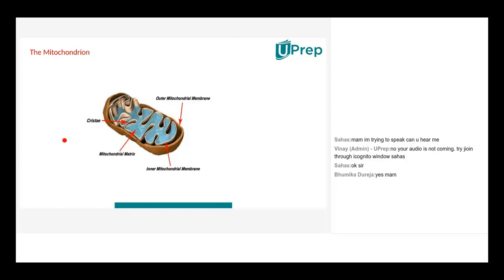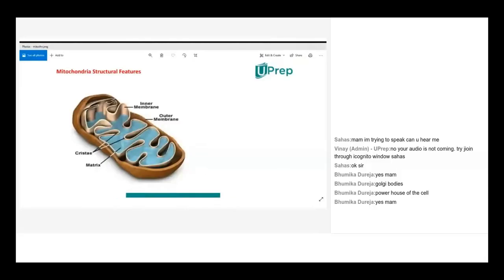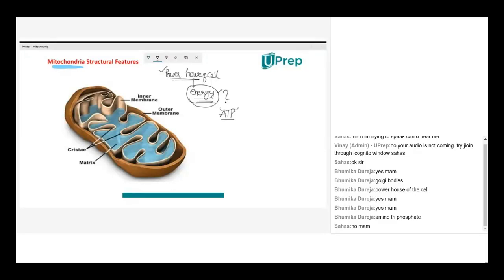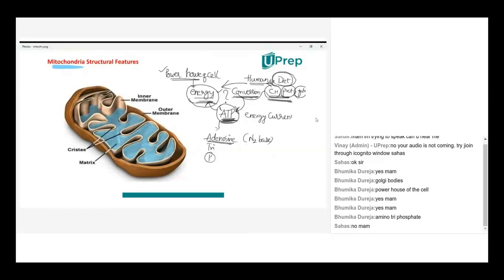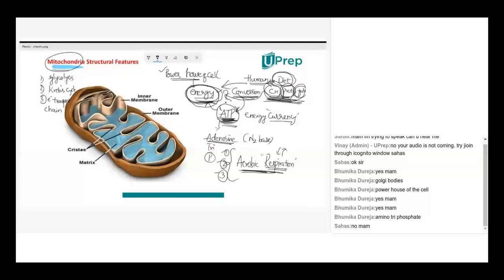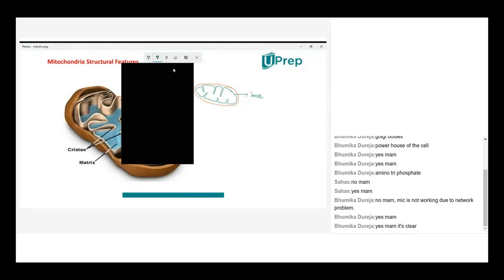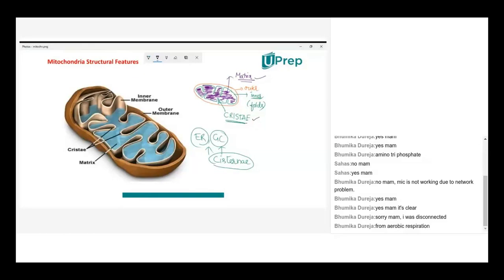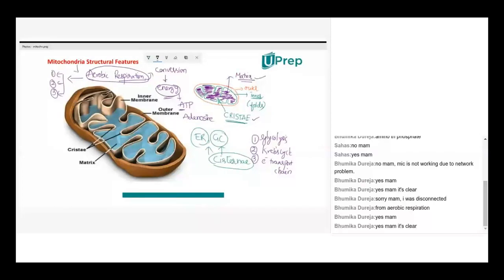Mitochondria Structure & Function | The fundamental Unit of life | Bio | Class 9 | UPrep | NEET/NSO